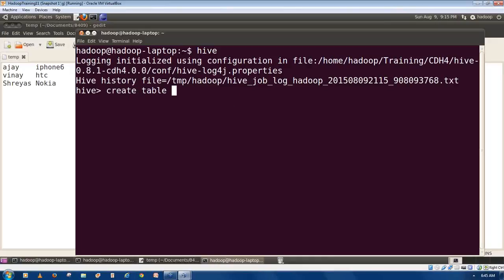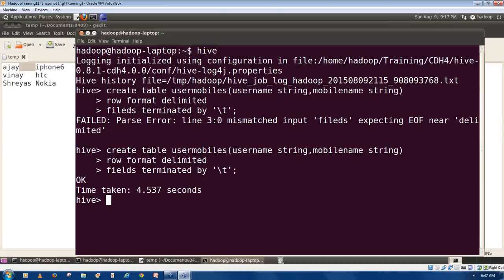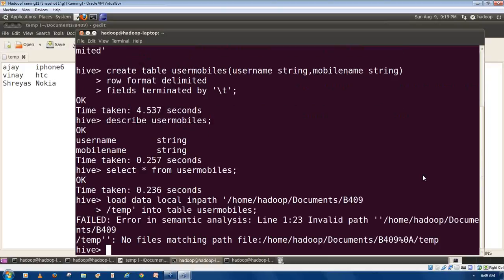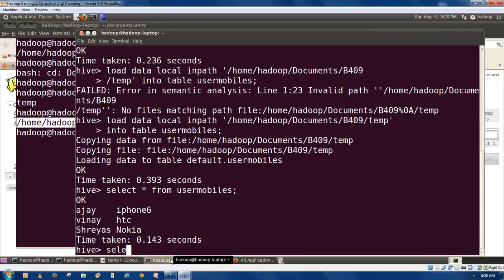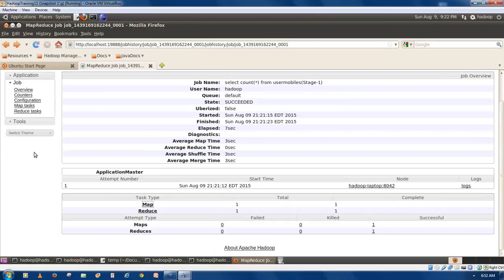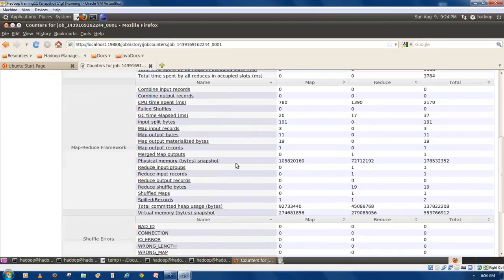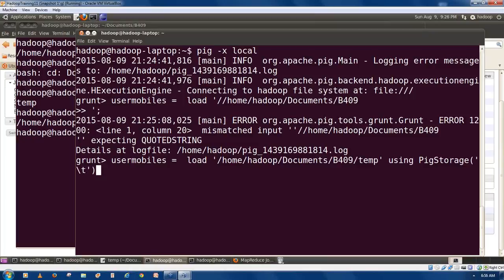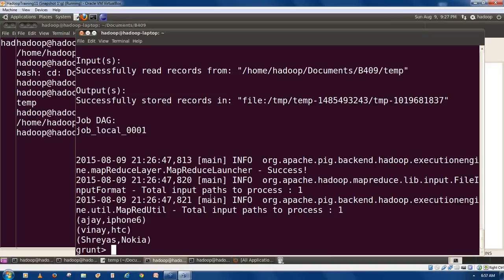Creating Hadoop Jobs in Hive and Pig